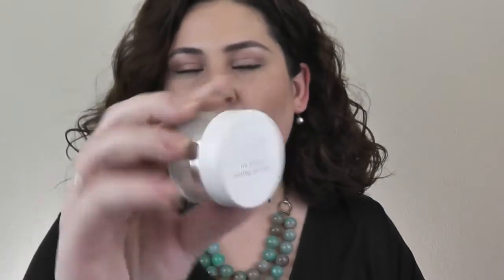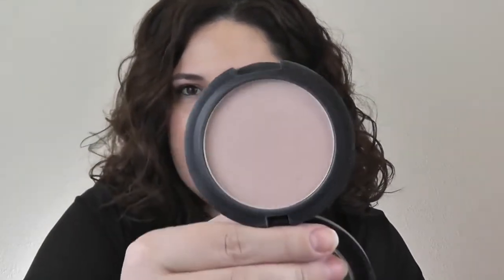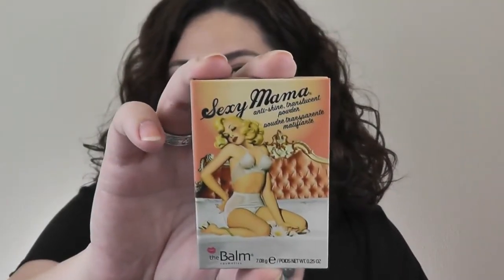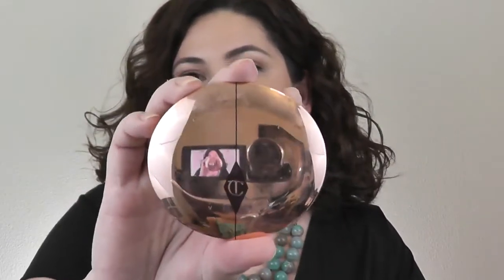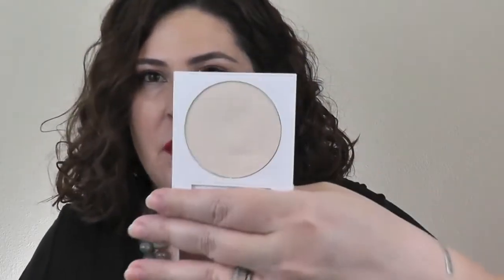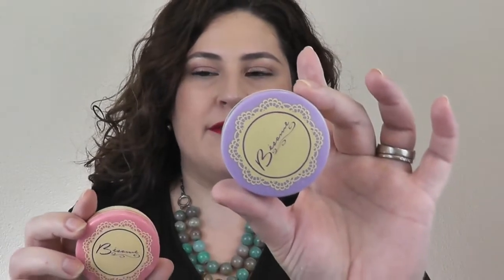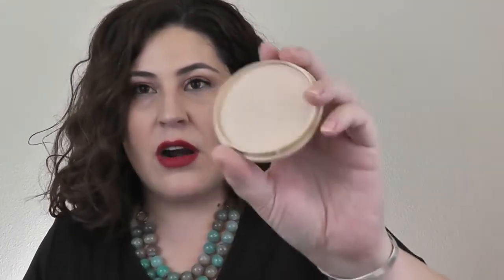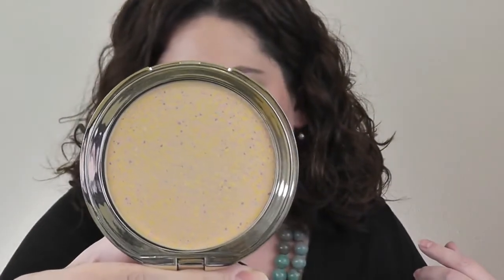Powder Declutter - Getting Rid of More than Half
I'm cutting my powder collection in half! Watch as I declutter my powders.